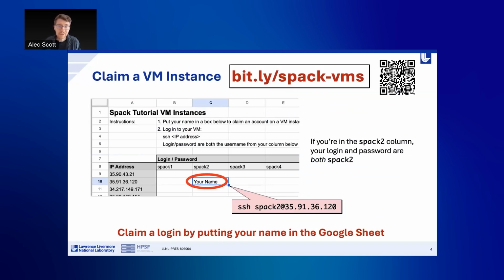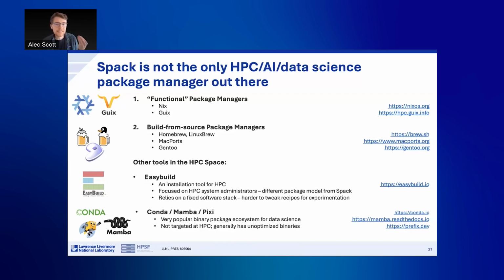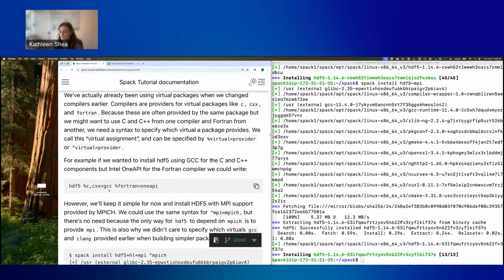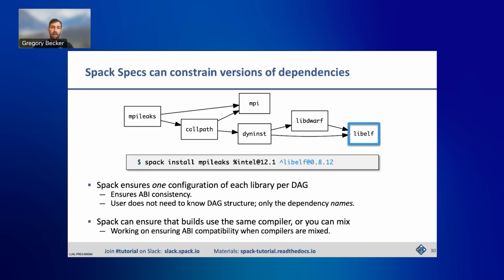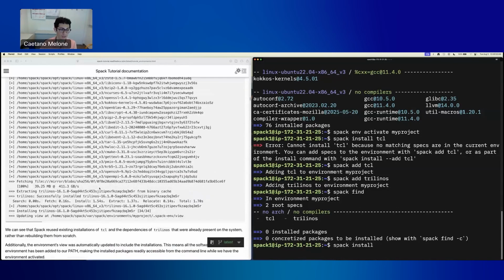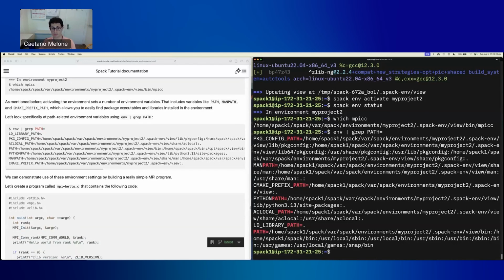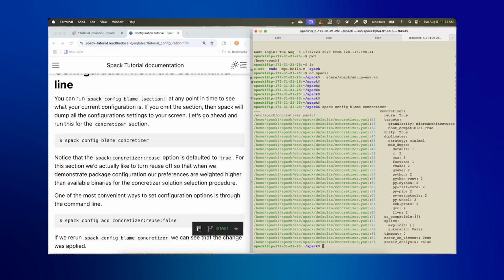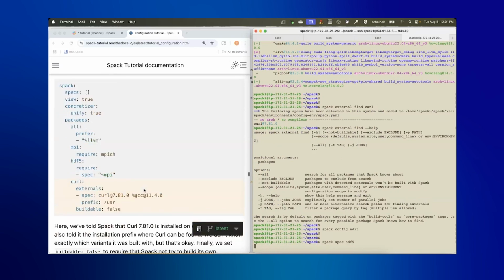Tutorials 2025: Spack, Part 1 (Basics, Environments, Configuration)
LLNL’s High Performance Computing Innovation Center hosted free HPC software tutorials during the summer of 2025. This video demonstrates how to use Spack, a flexible package manager that supports multiple versions, configurations, platforms, and compilers. The second part of this tutorial is also included in this playlist.